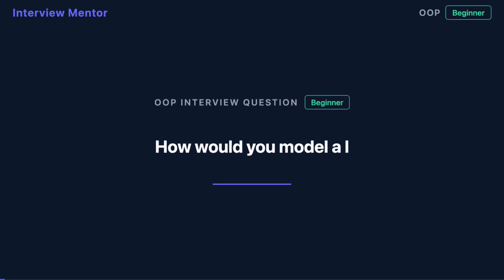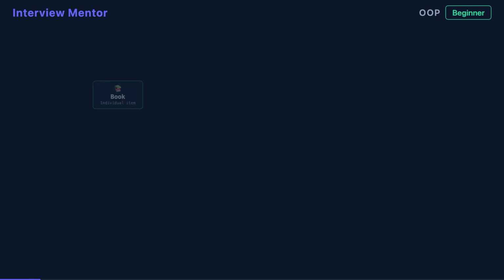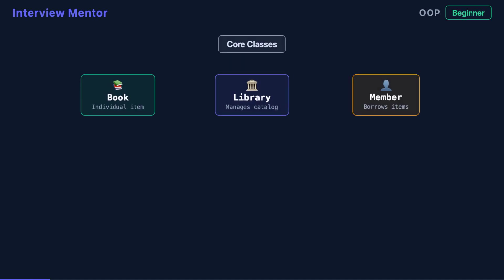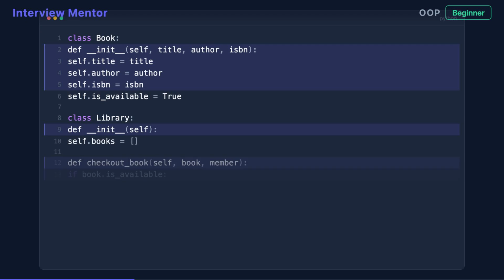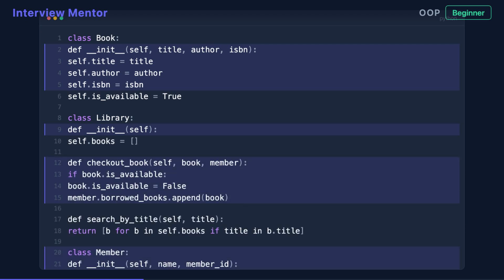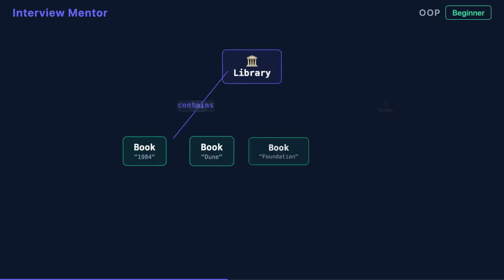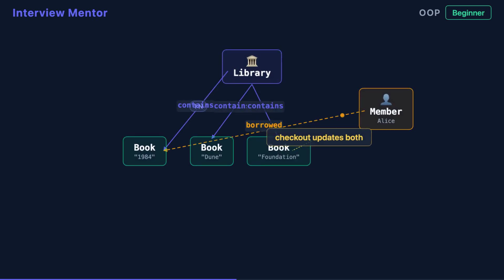How to Model a Library System with Classes | OOP Design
Learn how to design a library management system using object-oriented programming. We cover core classes (Book, Library, Member), their attributes and methods, relationships, inheritance, and handling edge cases like availability tracking and due dates. Perfect for beginner OOP interviews.